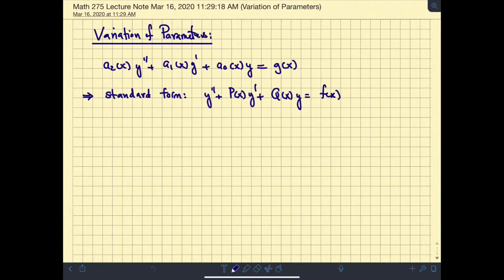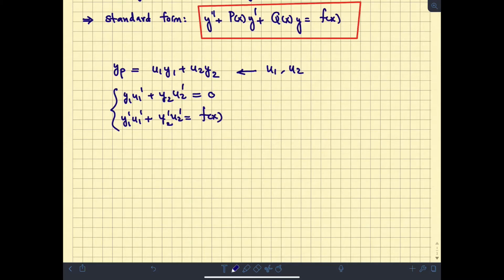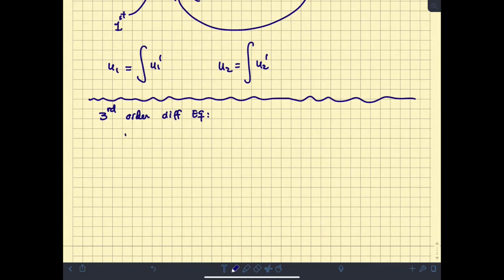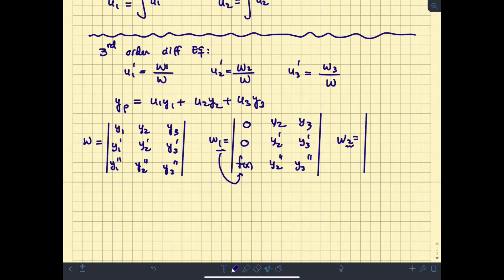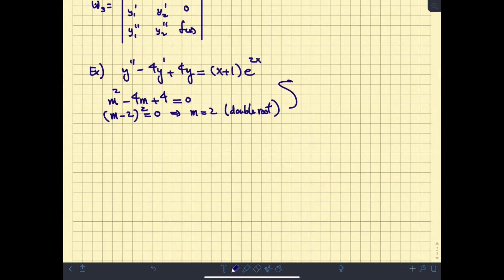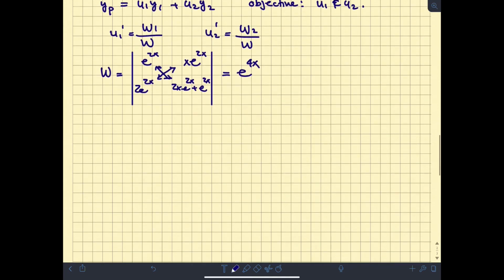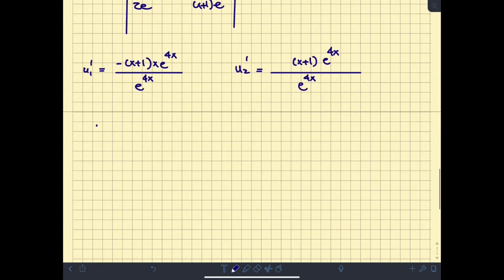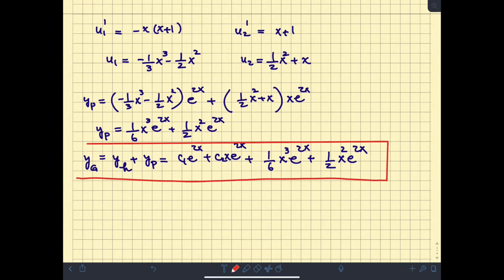Variation Of Parameters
Variation of parameters in differential equations